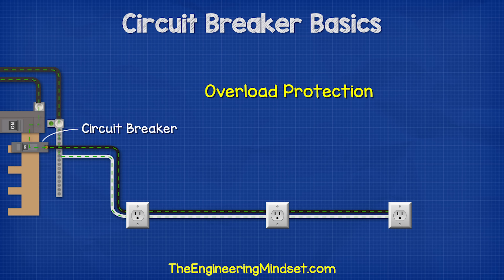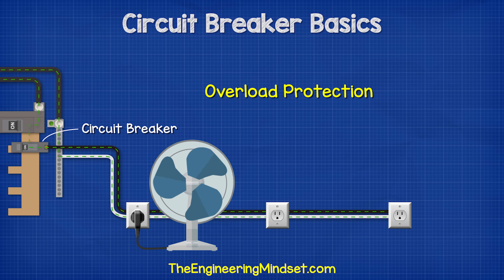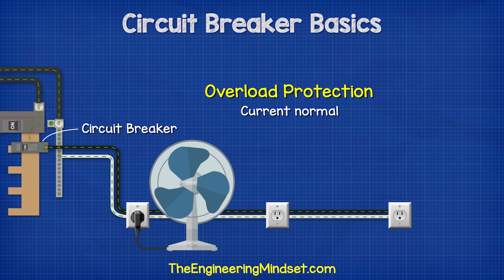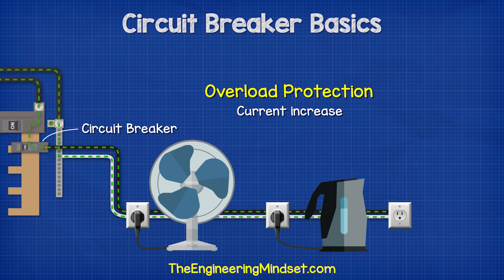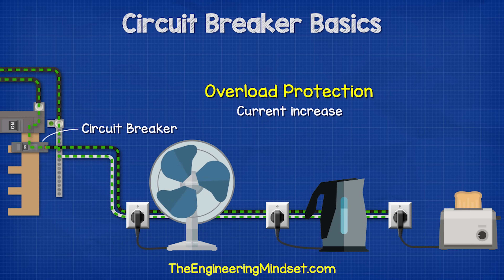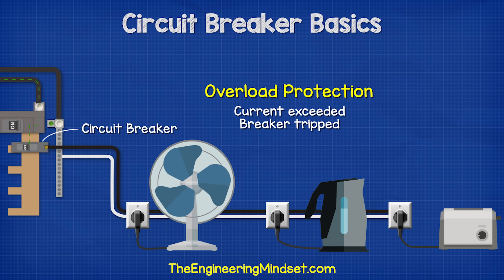Circuit Breaker Basics - How do they work?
In this video, we'll discuss the basics of circuit breakers. We'll cover the types of circuit breakers and their uses, as well as the different types of circuit protection. After watching this video, you'll be able to understand and use circuit breakers effectively